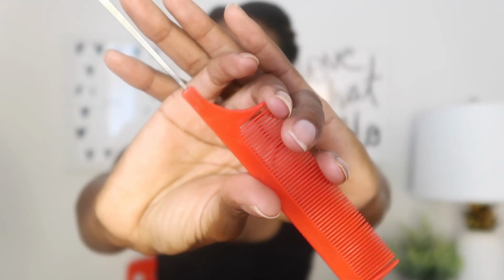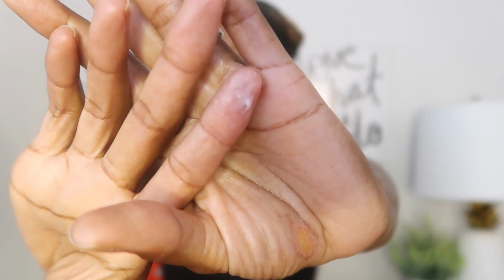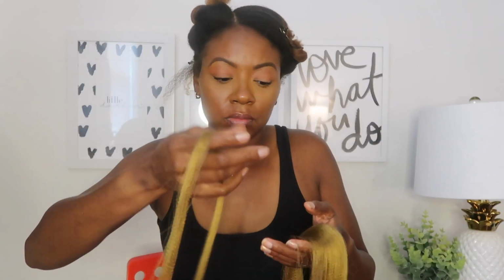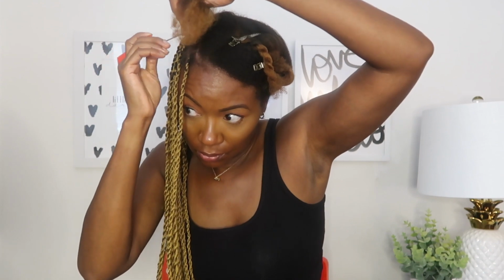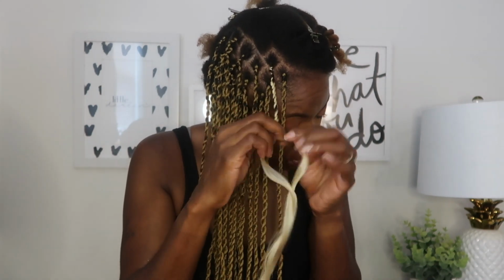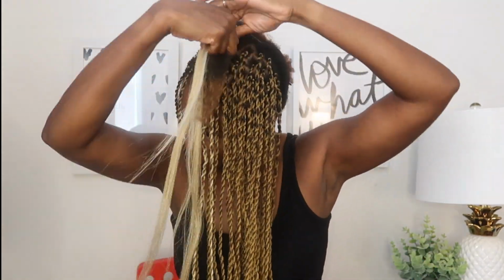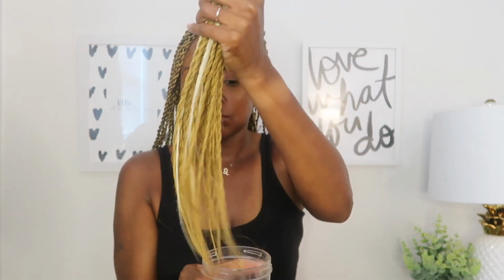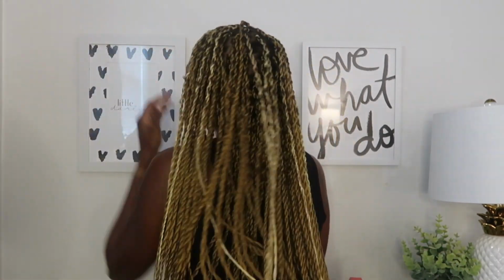How To SENEGALESE TWISTS | MINI SENEGALESE TWISTS | Protective Hairstyles for NATURAL HAIR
I am showing you my go to protective style for my natural.  Because I am a runner, it is super important to keep my hair in low maintenance styles, and this 2 strand twist, feed in braids on yourself style is perfect for me.  I have been doing my own twists for a little over a year now, and it looks better, and gets easier each time!

Products Used:
*Rat Tail Comb
*Karen's Body Beautiful Hydrating Cream
*RUWA Hair (This is 18", I used 30")
Save 10% on Freestyle watches